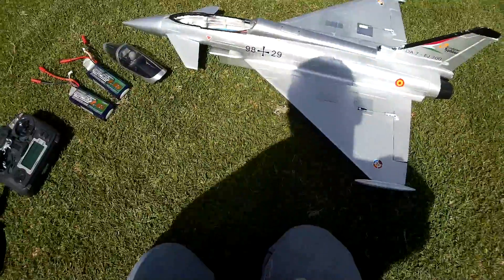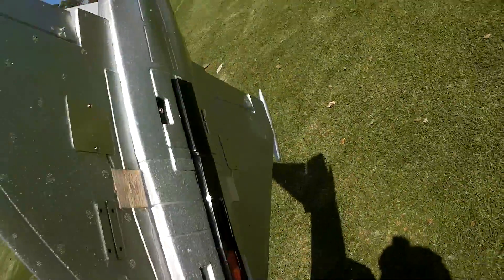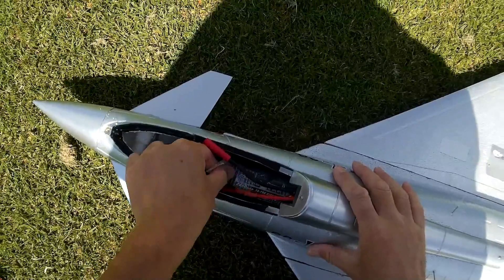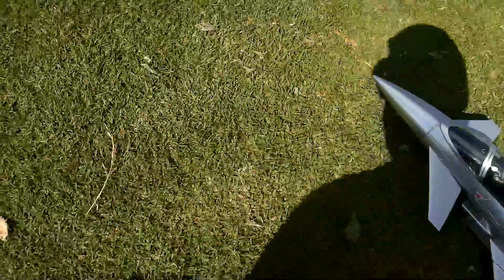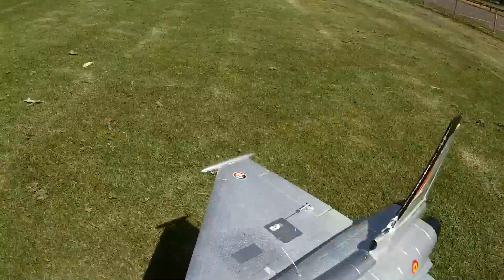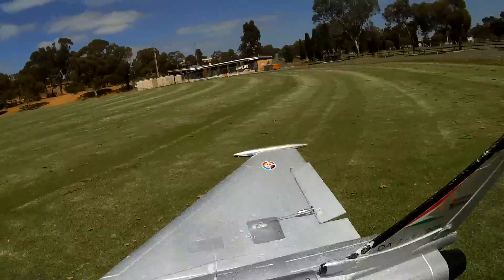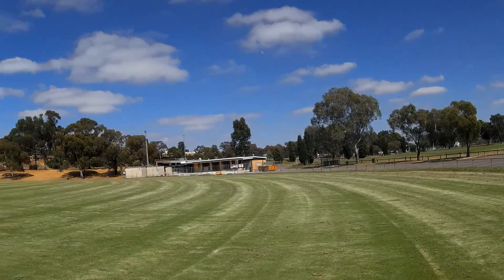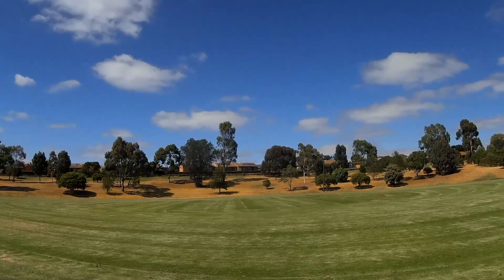Eurofighter 980mm - 4S 64mm Mercury EDF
I have had this EF2000 for quite a while now, but haven't flown it much. So little that I had actually forgotten anything about how it flew etc!! So when I powered it up and it had quite a lot of UP Trim I thought something must be amiss!! So I removed that trim...
Ooops, as it turns out. In reality it had been correct - it needs a lot of up trim!

Because it is using a 64mm all alloy EDF ans 4S, it is well over the stock suggested weight of 650g for 3S!!  More like 1100g !! This means it needs a GOOD 'throw' to get adequate airspeed from a hand-launch. This means TWO hands are needed!
I installed an Eagletree Guardian so that you can lock an attitude into its 3D mode and launch it "TX Free" - put the TX on the ground and use two hands to throw it and te Guardian will be in control of flying it way nicely. It also helps to make sure it flew for the maiden.
The Guardian can only do what is aerodynamically possible, but whatever that level is it can make use of the aircraft's control surfaces and ability better than a pilot can! But as mentioned, this plane needs a GOOD throw or else it is NOT moving fast enough to be aerodynamically able to fly!!

This video is not the maiden, but the maiden went pretty well exactly as per this flight really! The dip on launch was due to not enough initial airspeed, but luckily the airspeed got to be high enough just in time! I got to the TX sticks about the same time as it was beginning to climb anyway! And again, the maiden did exactly the same sequence.
Without the required UP Trim, it needed a LOT of Up on the stick for the whole flight. If you change TX trims a lot during flight then the Guardian 'calibration' is amiss and can prevent 3D 'lock' from being activated, thus I left it untrimmed all flight. But I really SHOULD have done it, so that I could then do the required trim centering, and Guardian re-calibrating, adjustments after landing. Another Oooops. which then caused a notable issue on the second flight!!